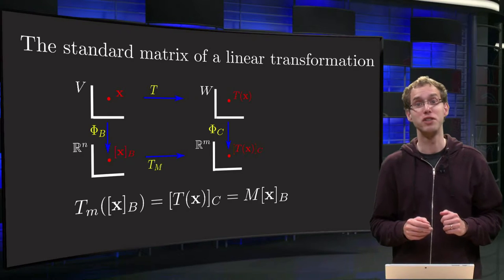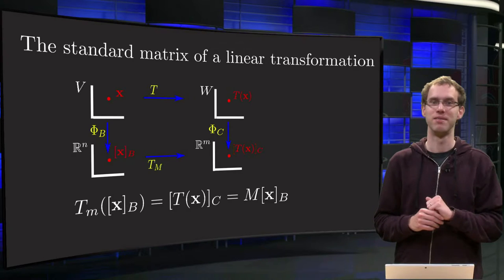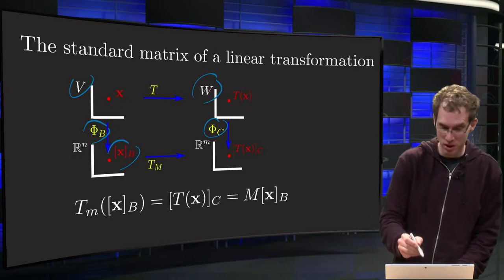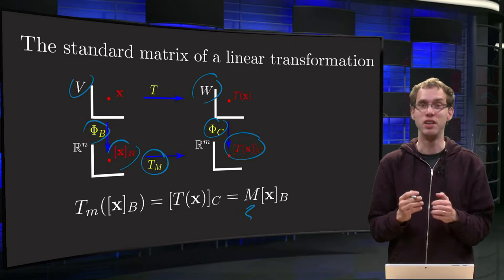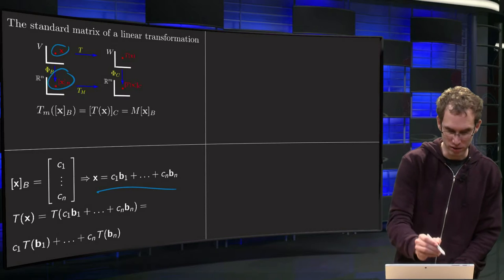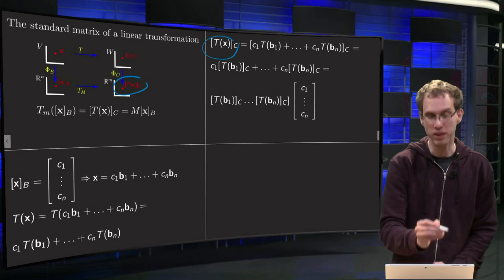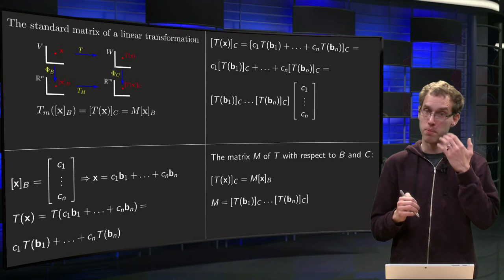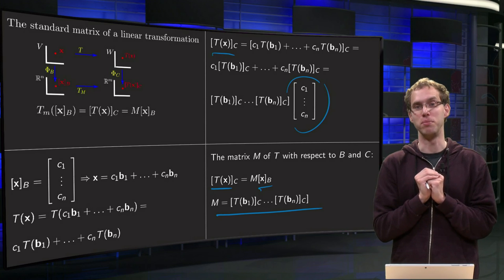The standard matrix of a linear transformation in general